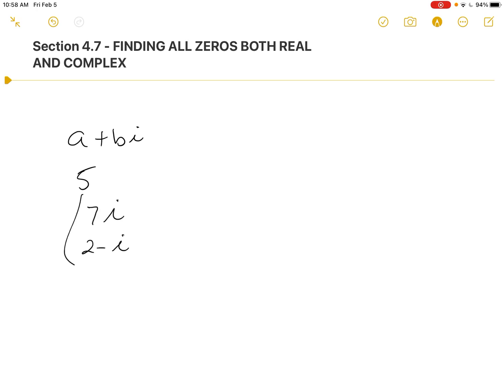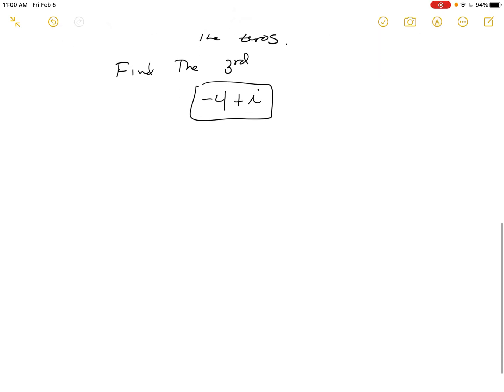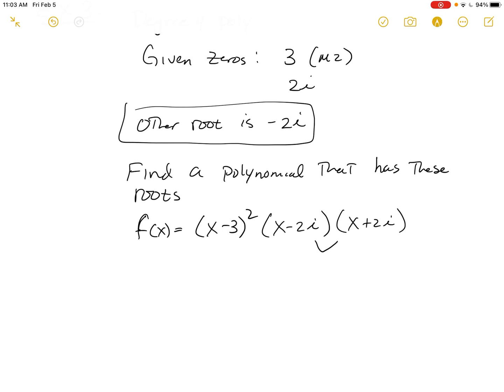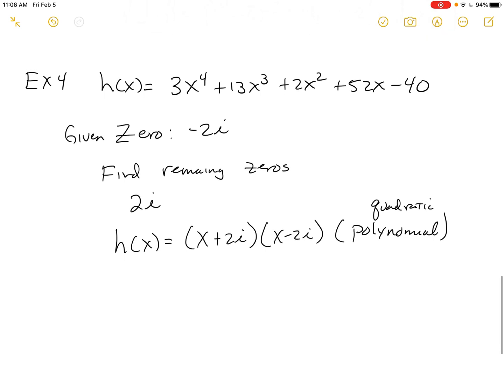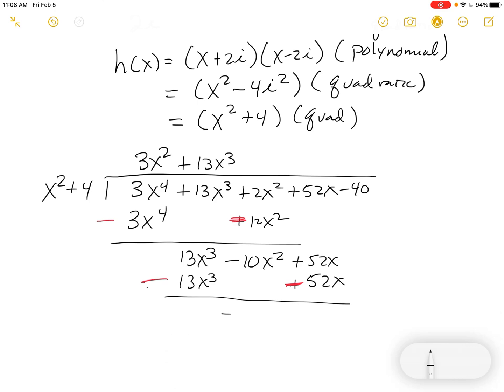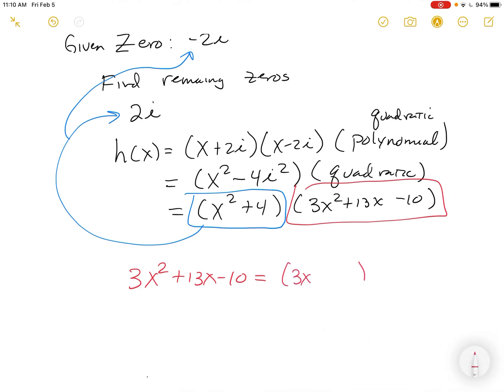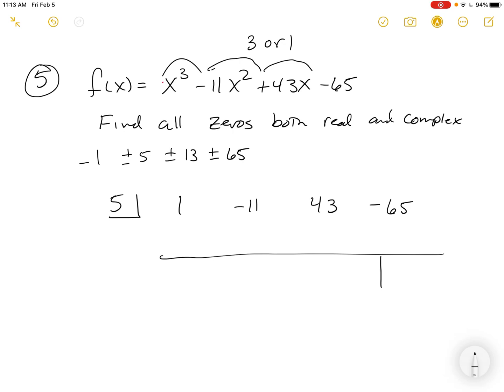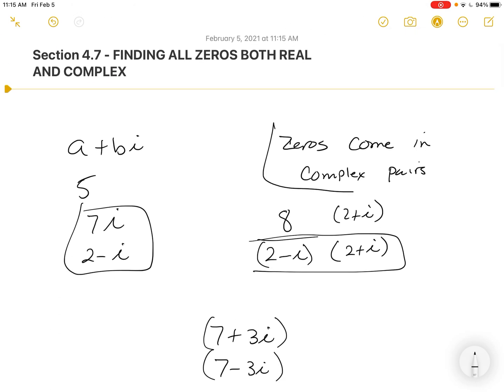Math 370 - Section 4.7